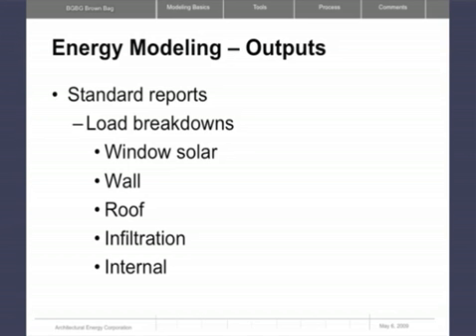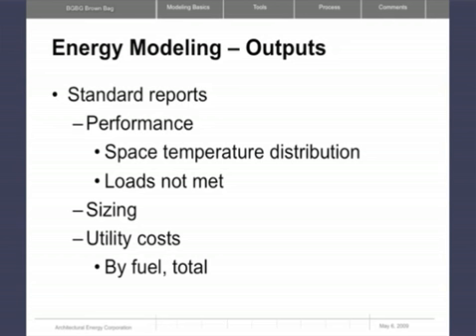Commercial Brown Bag Introduction to Commercial Building Energy Modeling SD clip18